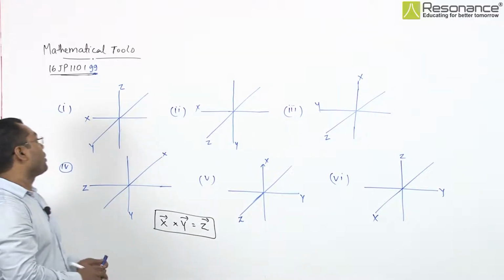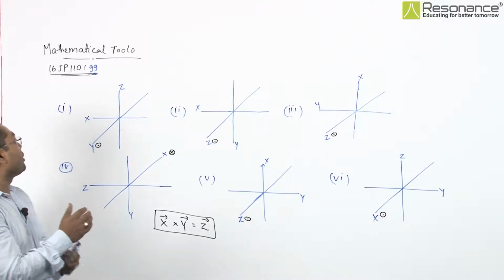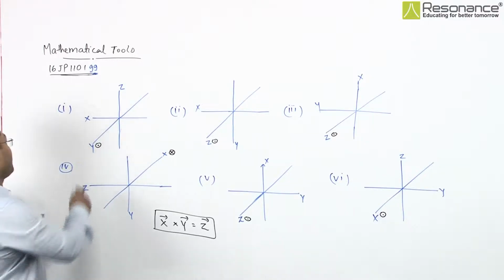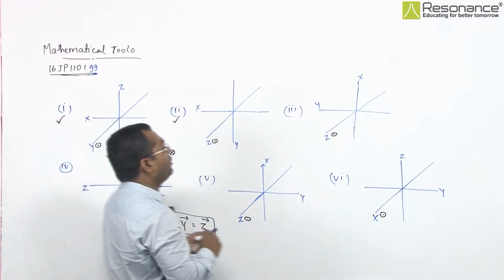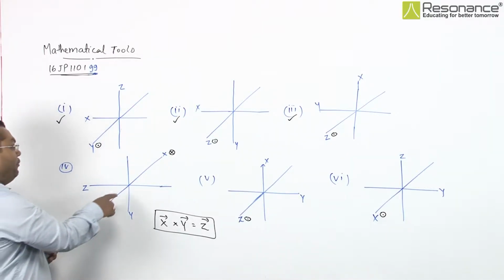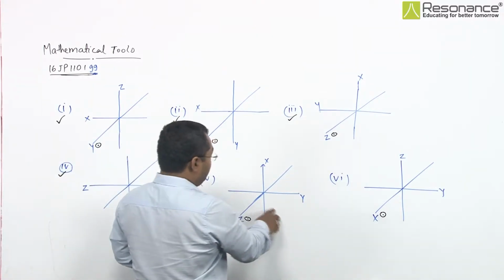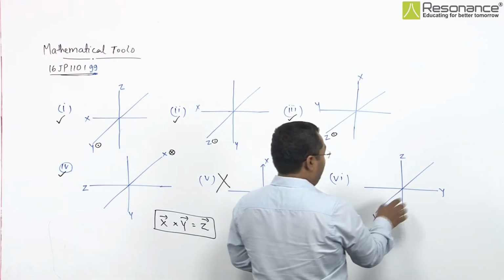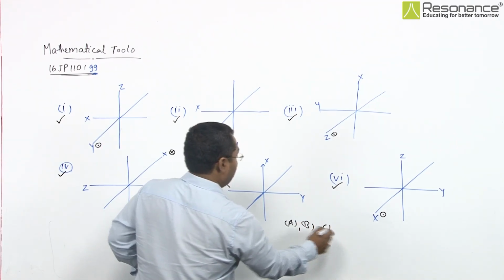16JP110199 MATHEMATICAL TOOLS